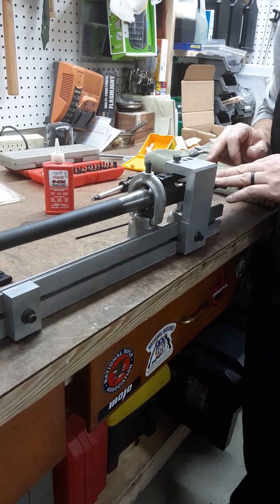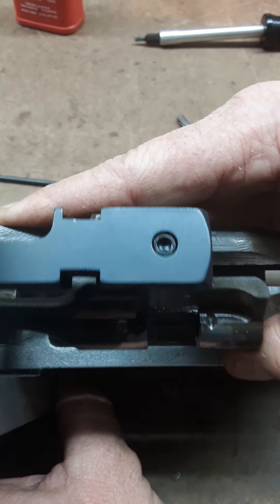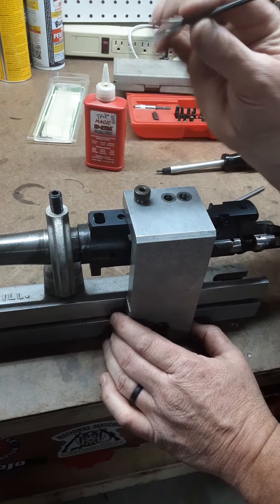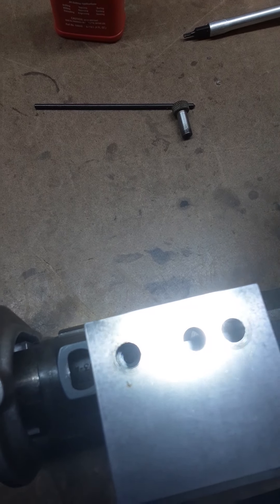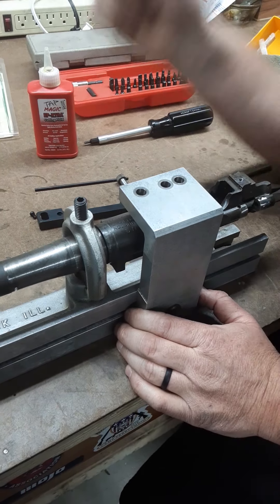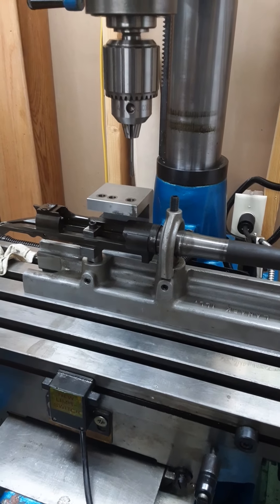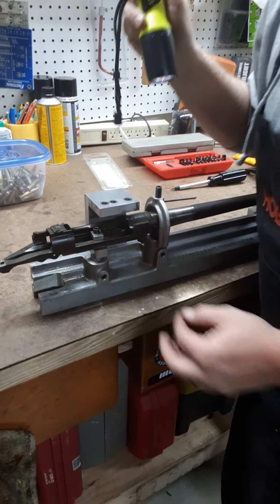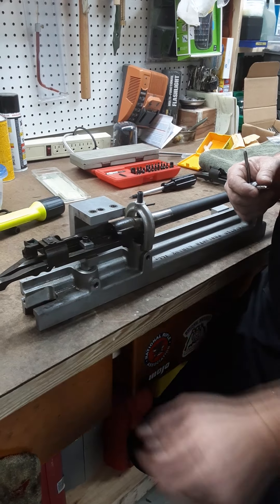1903A3 drill rifle, 1903A4 sniper clone build: Drilling and tapping scope base Part 2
Part 2 of how I drill and tap the blind hole. Check out part 1 if you haven't already